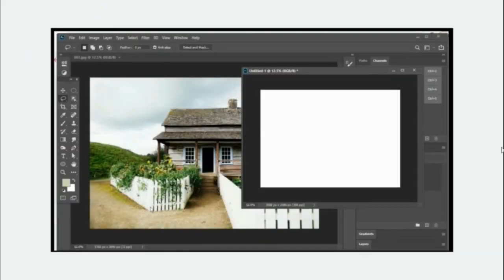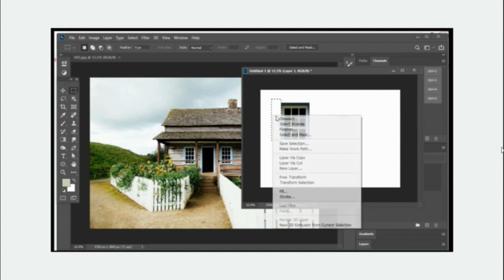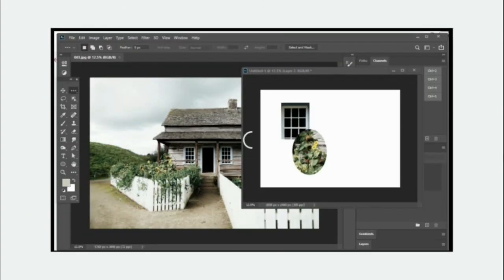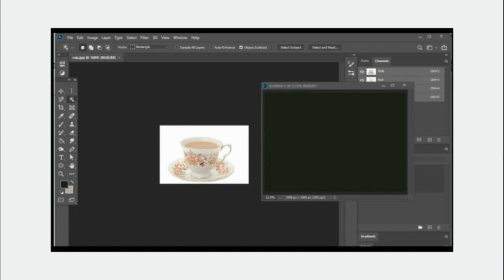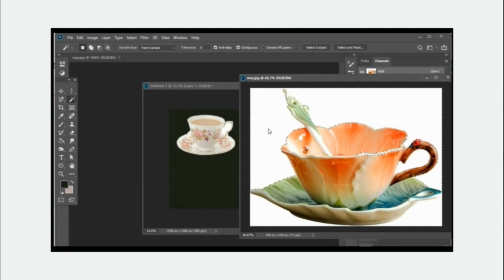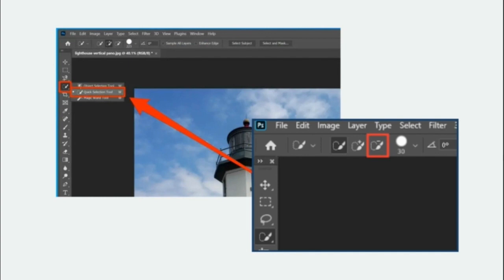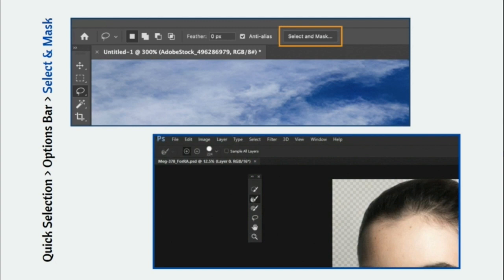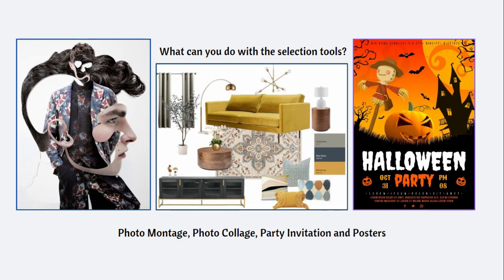Marquee Tool and Object Selection Tool Fly Out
How to use the tools under marquee and object selection tool fly out in order to select images